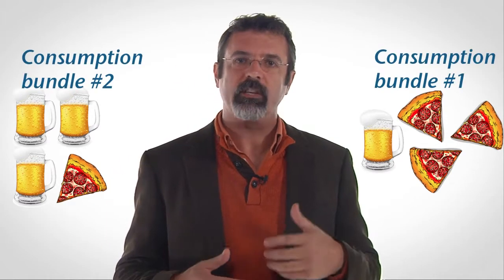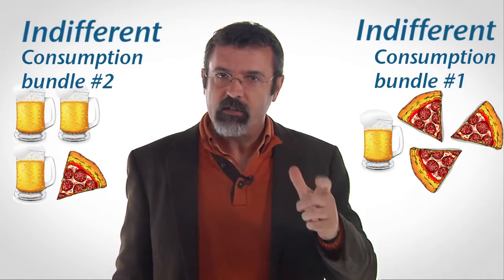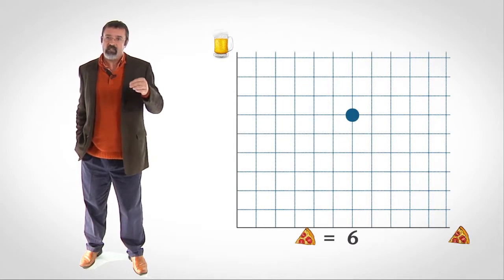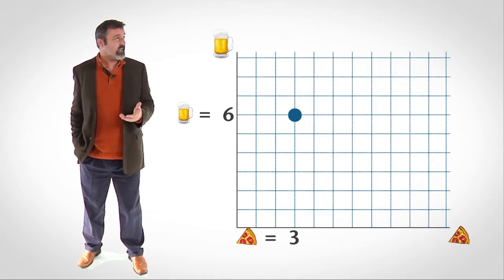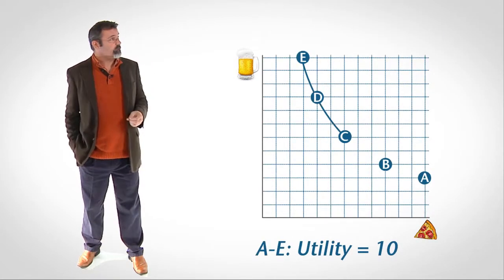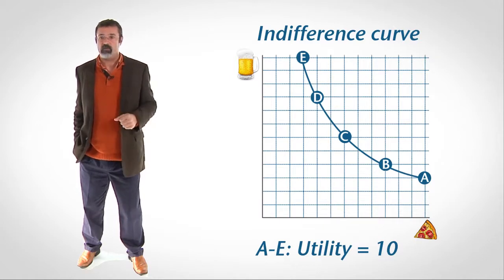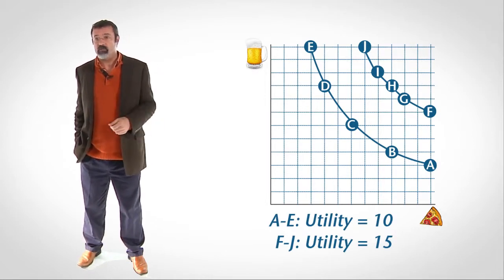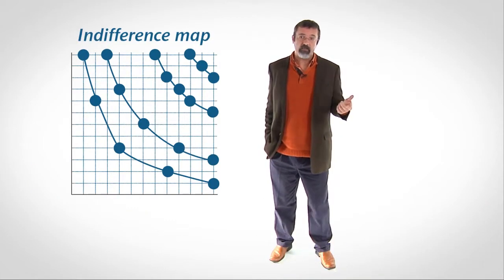Indifference Curves and Utility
What's an indifference curve?